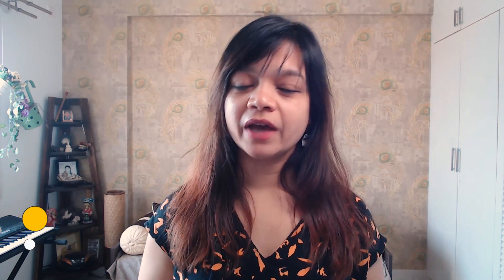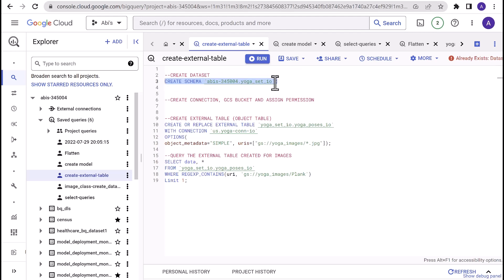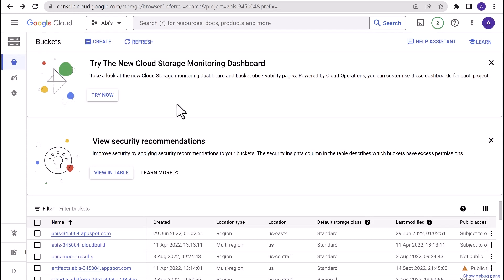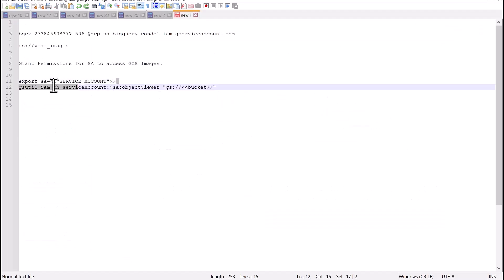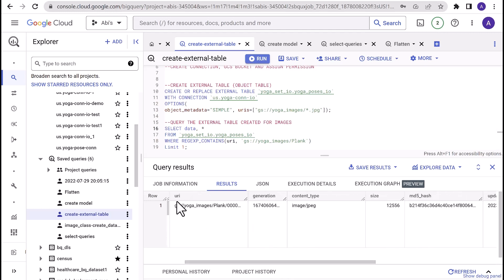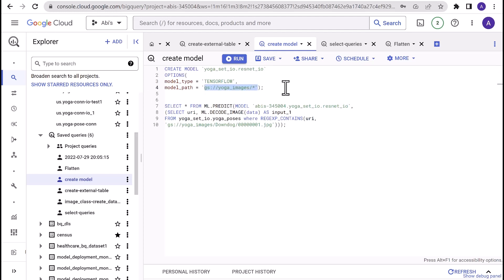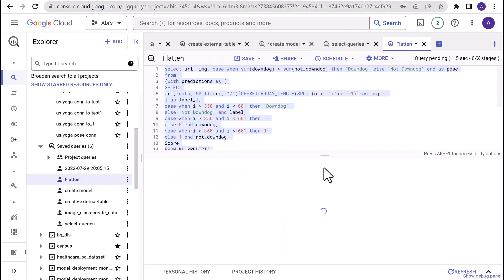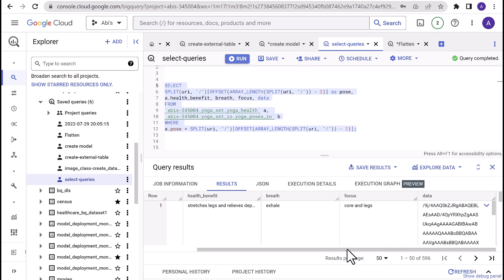Image data classification with BigQuery ML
In this workshop, we will discuss the use case of storing and analyzing example images of Yoga Poses in BigQuery. You'll learn how to implement a classification model with BigQuery ML to label the poses using only SQL constructs and no other form of code.

Speaker: Abirami Sukumaran